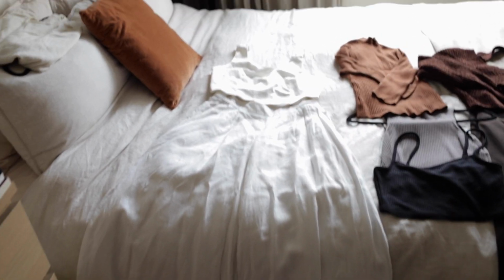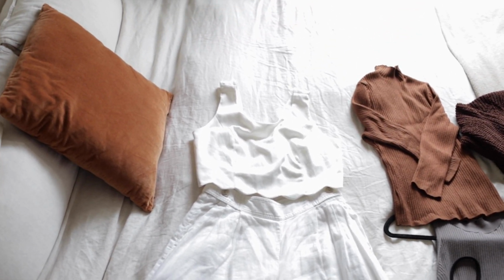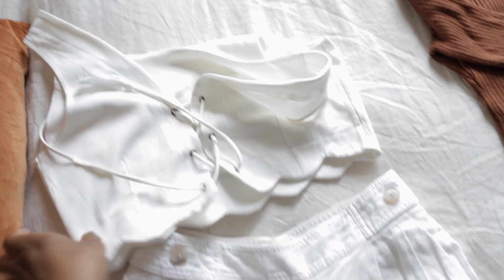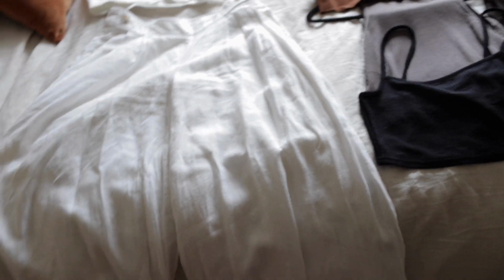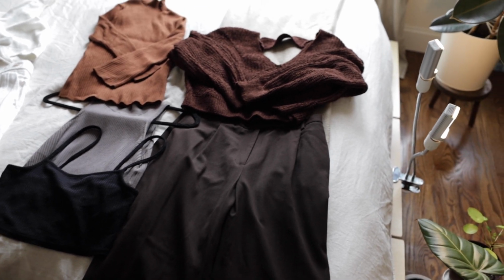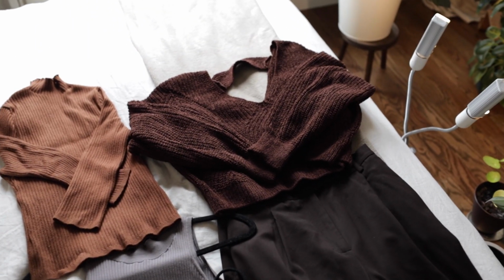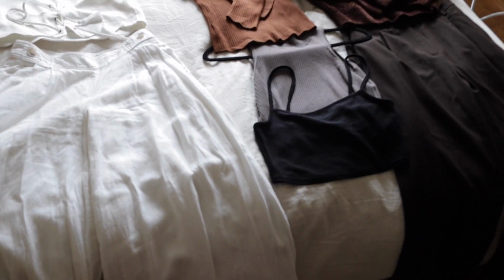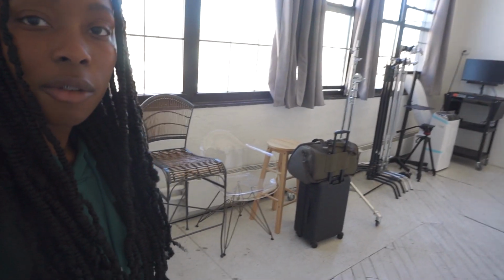A VISUAL JOURNAL | NYC Gallery Show, BTS Brand Shoot and Celebrating Birthdays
Viewing art the way it was meant to be seen is an experience like none other. Wolfgang Tillmans is an incredible artist that intentionally arranges a space to guide the viewer in a visual experience. I will cherish the memory of the feeling I got when looking at his work at the David Zwirner Gallery.

I’ve gotten my first PR collaboration and built a test shoot around it that sparked my creative energy. I hope to continue to build on this and do more in the future. It was also my mother’s and sister’s birthday, celebrating the special days with friends and family will always be meaningful to me.

Chapters:
00:00: Wolfgang Tillman’s “Fold Me” Exhibition
00:57: Photoshoot Prep
03:47: BTS Brand Collaboration Shoot
06:56: Flower Arrangement
08:49: Celebrating Birthdays